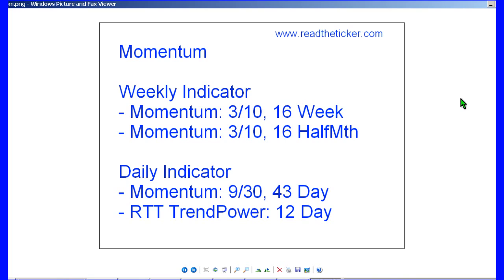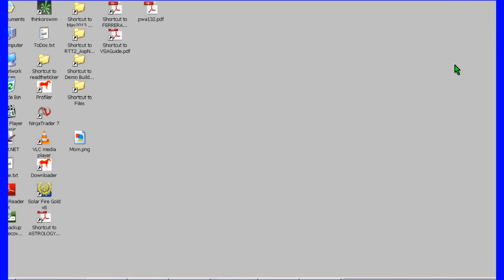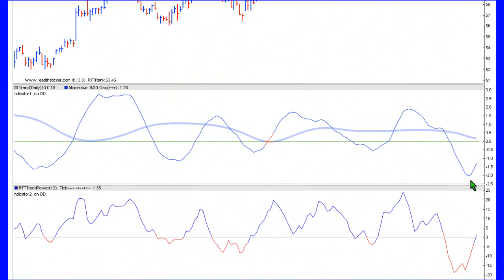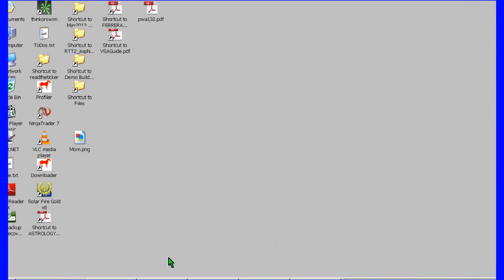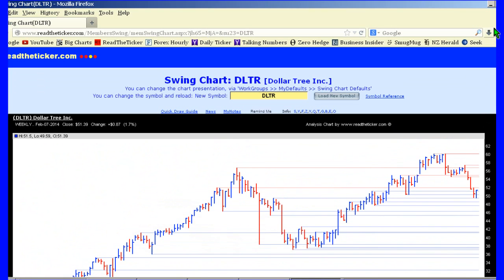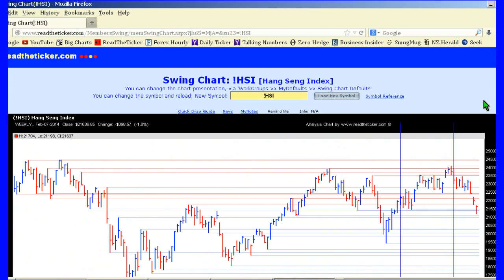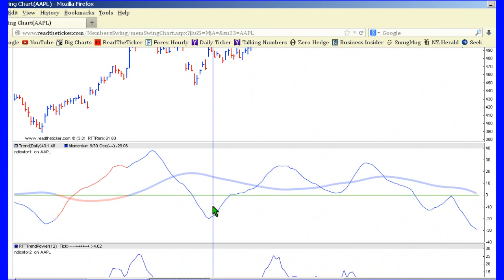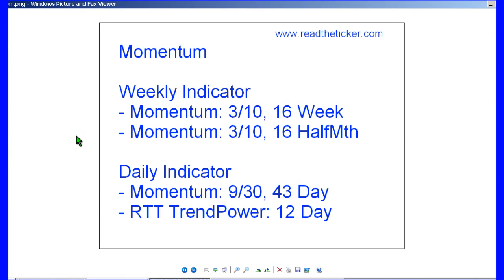Momentum re visited